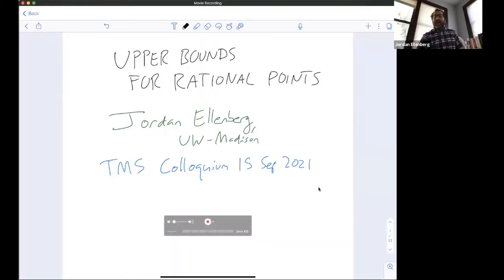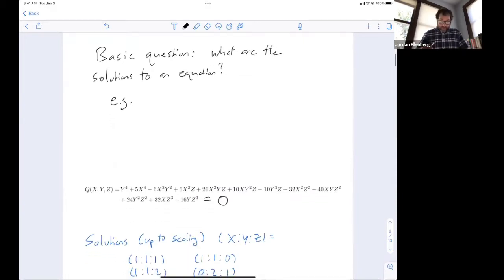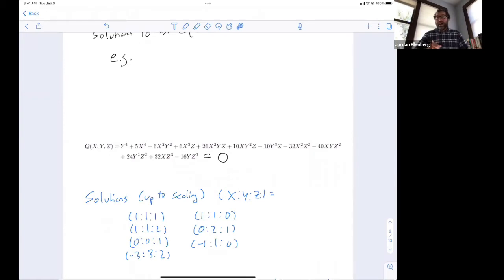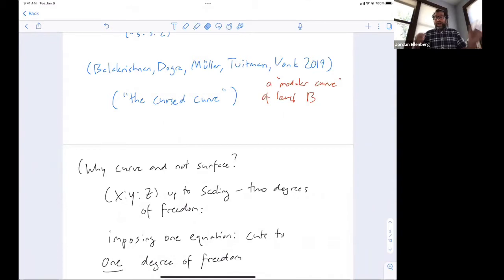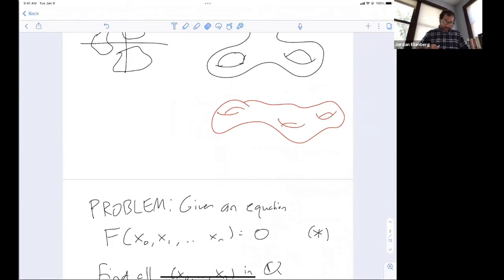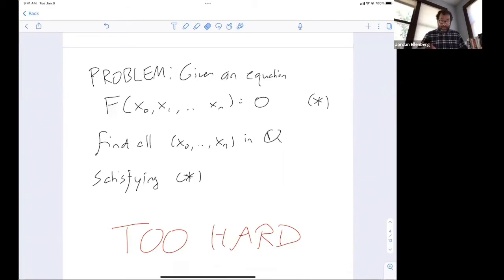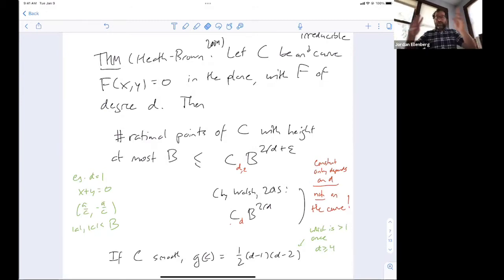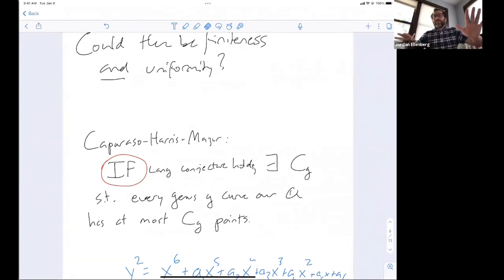Jordan Ellenberg - Upper Bounds for Rational Points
The question “what are the solutions in rational numbers to an algebraic equation?” is the one that drives the subject of Diophantine geometry, and has for centuries.  It is much, much too hard.  So instead one might ask:  “how many solutions does an algebraic equation have?”  Still too hard.  One might thus be willing to settle for “Are there good upper bounds for the number of solutions an algebraic equation have?” and here at last there are some good general results.  I’ll talk about what is known, with special attention to the distinction between uniform results (those with no dependence, or minimal dependence, on the particular equation at issue) and non-uniform results (which depend strongly on the arithmetic properties of the individual equation), and will close with a new result (joint with Brian Lawrence and Akshay Venkatesh) showing that there are in a sense “very few” hypersurfaces in projective space whose determinant takes a fixed integer value — a non-uniform bound which uses in a critical way the existence of uniform bounds developed in the last twenty years.